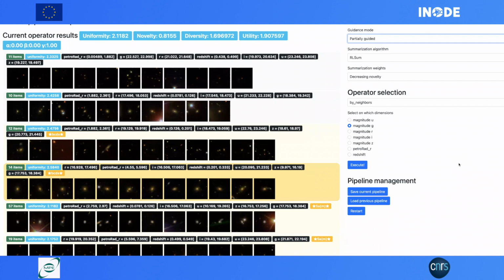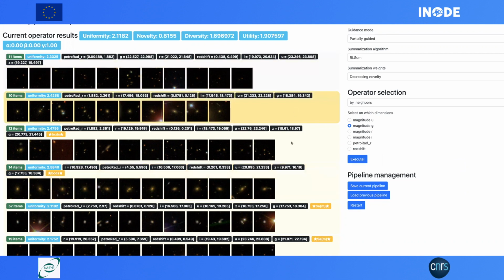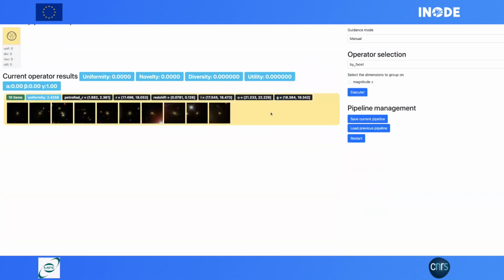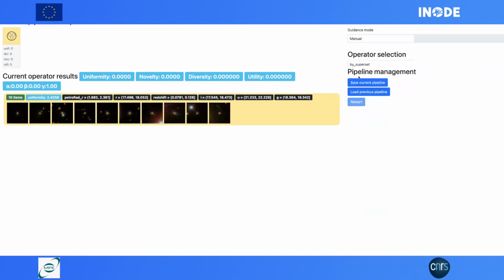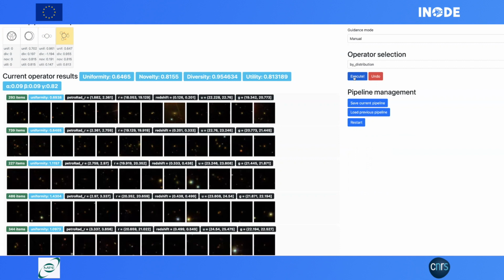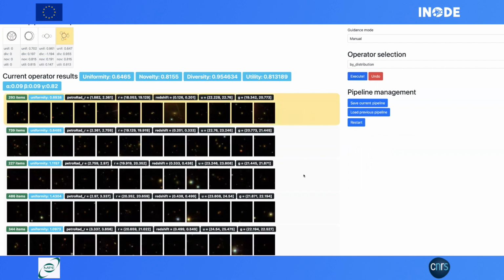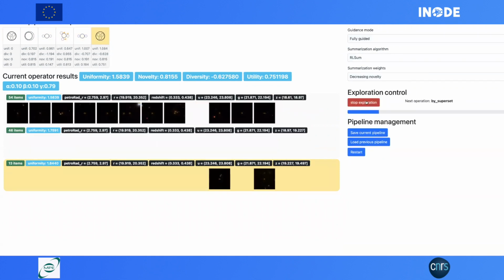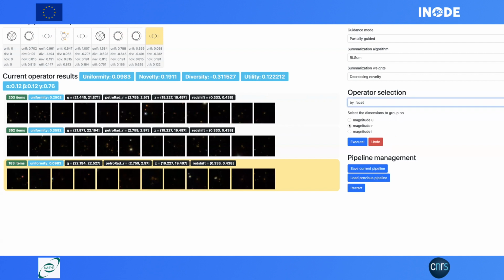Exploratory Data Analysis (Astrophysics)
EDA4SUM for SDSS database in INODE